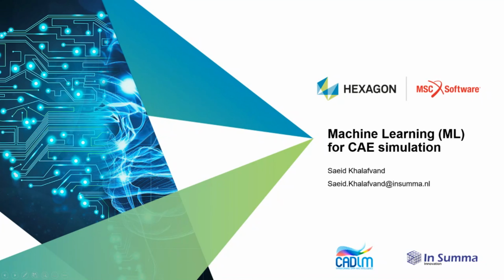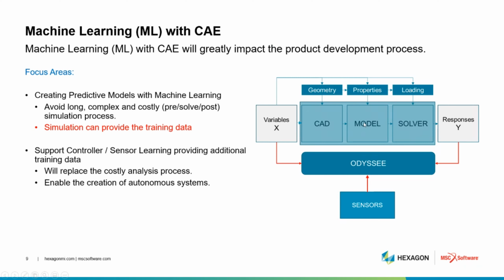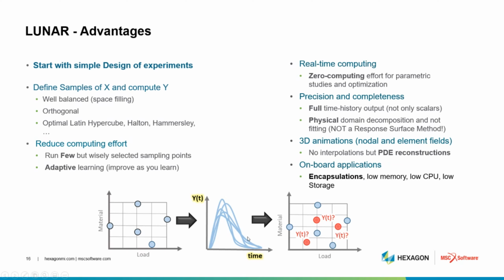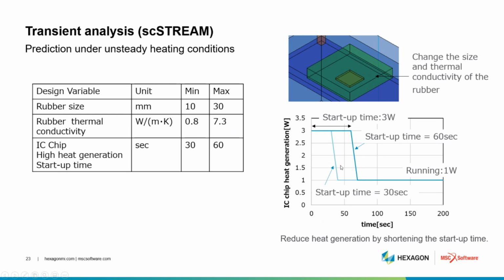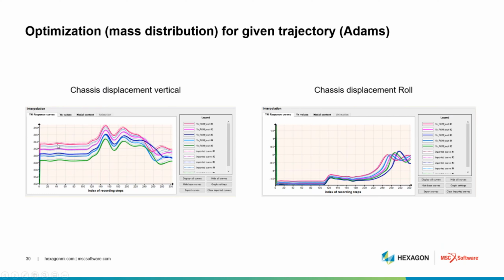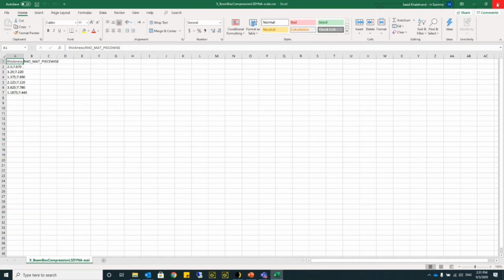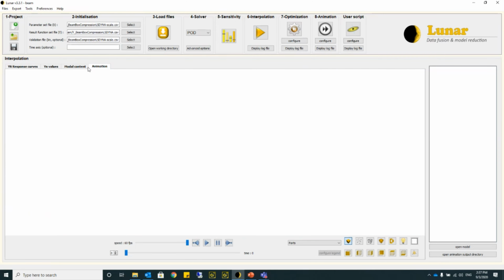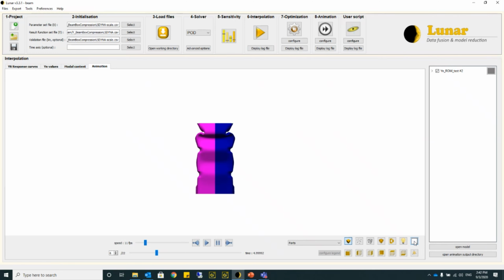Machine Learning for CAE Simulation +live-demo - 3 Sept '20 by Saeid Khalafvand, In Summa Innovation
On September 3rd, 2020 from 14:00 - 15:00, Saeid Khalfvand from In Summa Innovation (MSC Software exclusive partner for BeNeLux) held a session on Machine Learning for CAE Simulation.